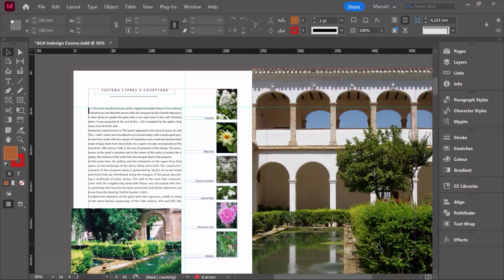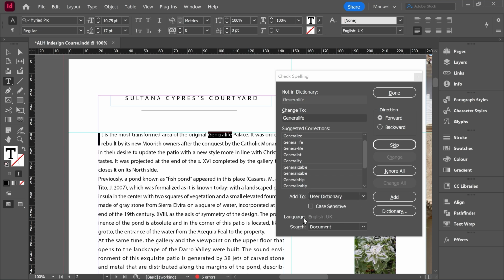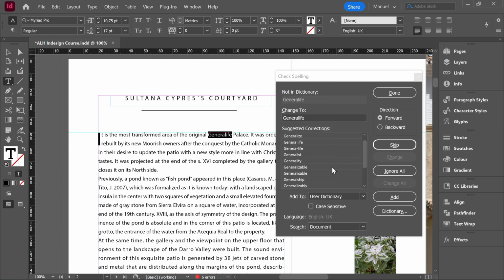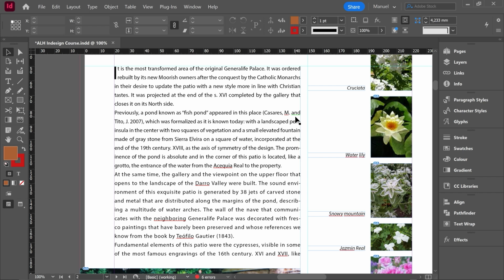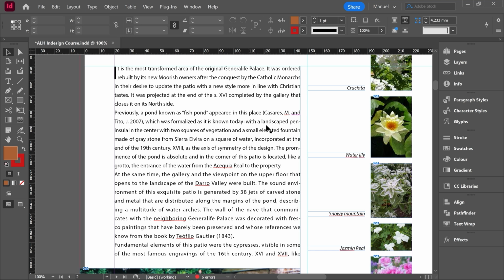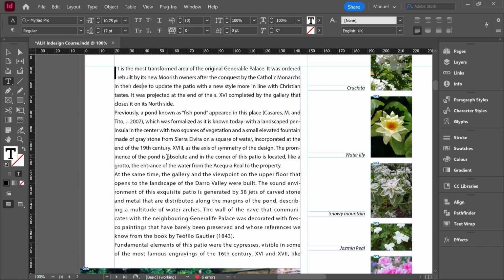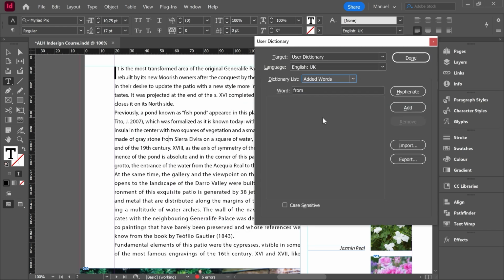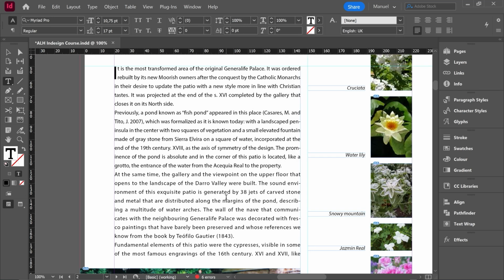CHECK SPELLING in Indesign | Professional Indesign course